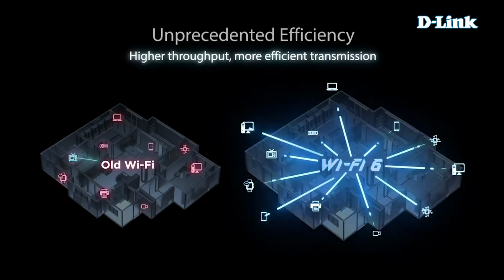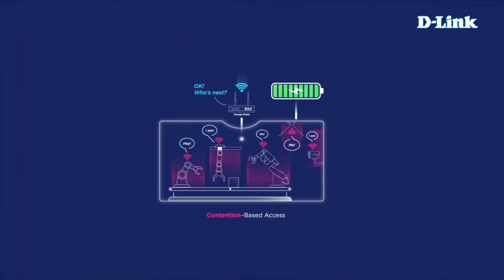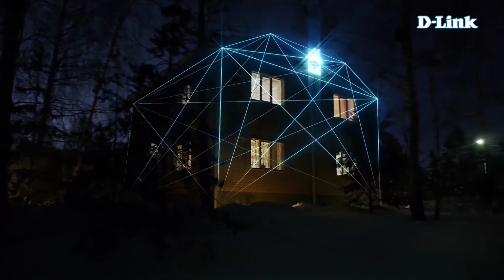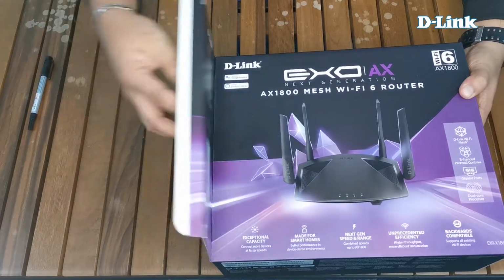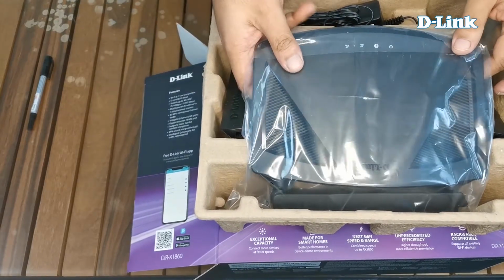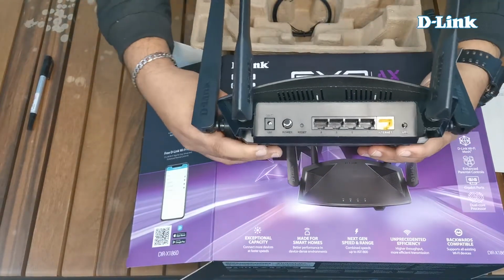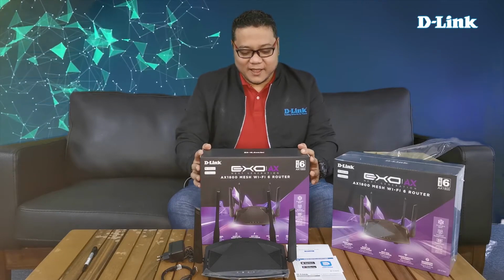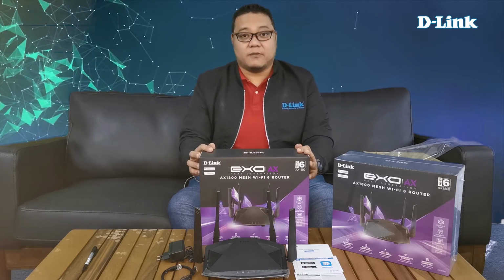DLINK X1860 Unboxing | EXO AX AX1800 Wi-Fi 6 Router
EXO AX AX1800 Wi-Fi 6 Router
DIR-X1860
Wi-Fi 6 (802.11ax) technology provides faster speeds, greater capacity, and less network congestion
Next-gen speeds up to AX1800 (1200 Mbps on the 5 GHz band and 600 Mbps on the 2.4 GHz band)
Dual-band Wi-Fi with up to 4 simultaneous streams makes 4K streaming, gaming, or video chatting a breeze
OFDMA and MU-MIMO technology communicate more data to more devices while simultaneously reducing lag
BSS coloring technology reduces interference in 'noisy' Wi-Fi environments, making more efficient use of available Wi-Fi spectrum
4 Gigabit Ethernet LAN ports and 1 Gigabit Ethernet WAN port provide optional wired connectivity
Intelligent Quality of Service (QoS) prioritizes network traffic to minimize the impact of busy bandwidth
Backwards compatibility ensures support for previous Wi-Fi standards and all Wi-Fi devices
Increased battery life of connected devices with Target Wake Time technology
Supports WPA3™ — the latest WiFi security for more protection
Voice Control for an even easier home Wi-Fi networking experience
Works with the D-Link Wi-Fi App for easy setup and enhanced parental controls